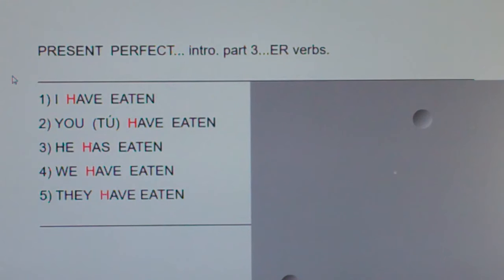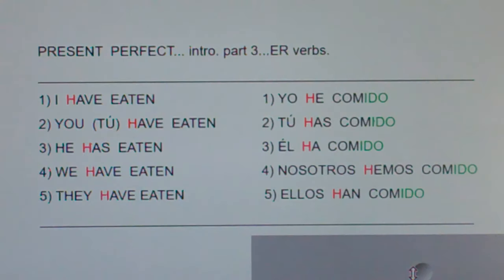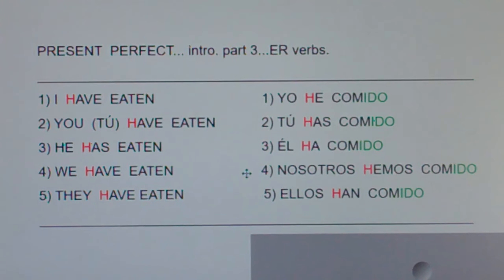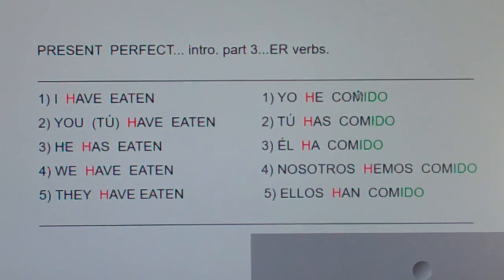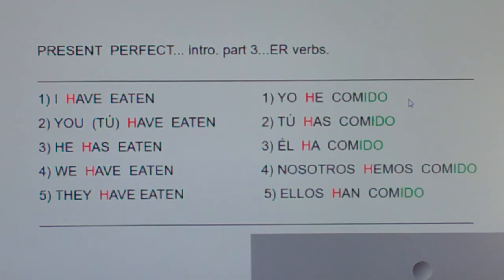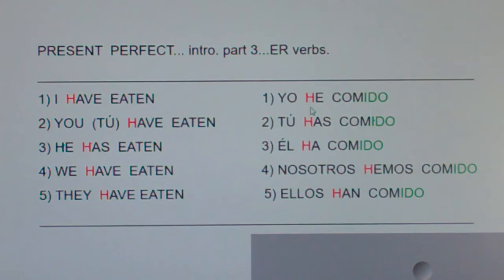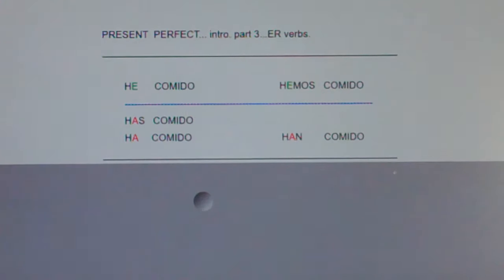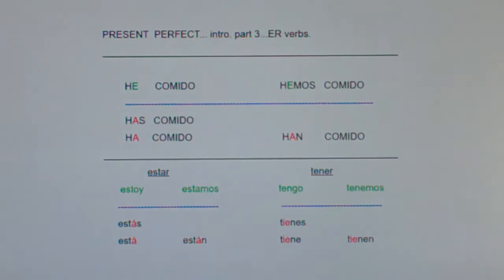present perfect: ER intro- HAVE EATEN.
peresent perfect, he,  has, ha, hemos, han, have, has, eaten, comido.